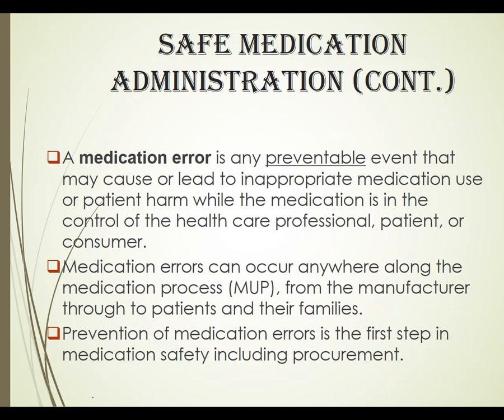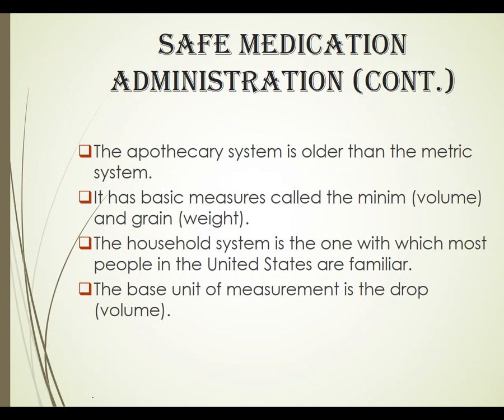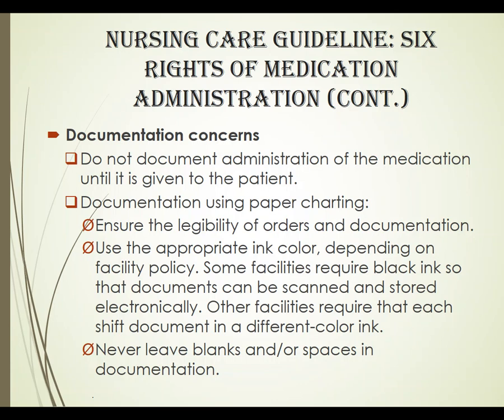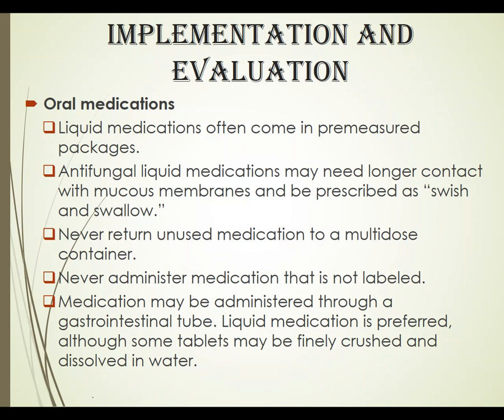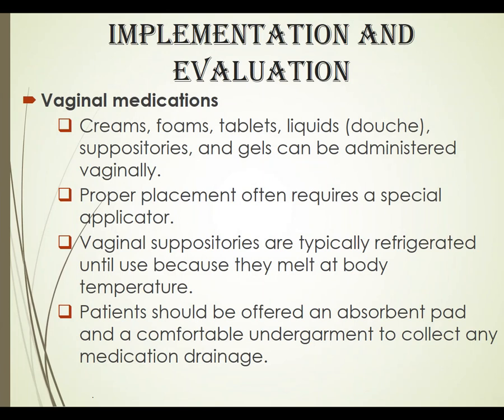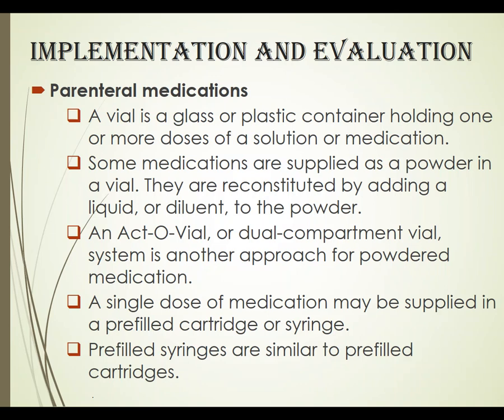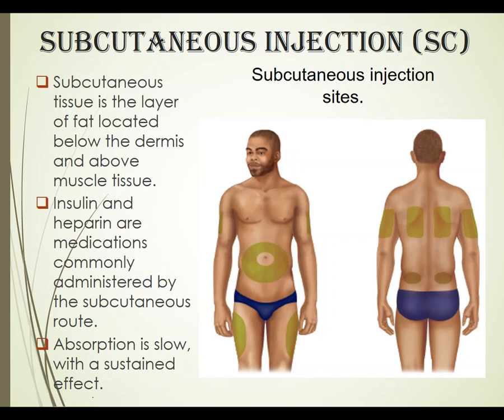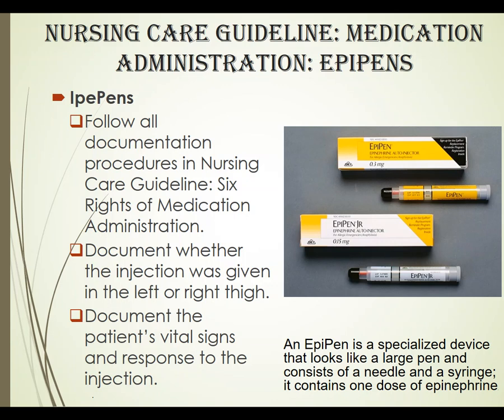Medication Administration Part II